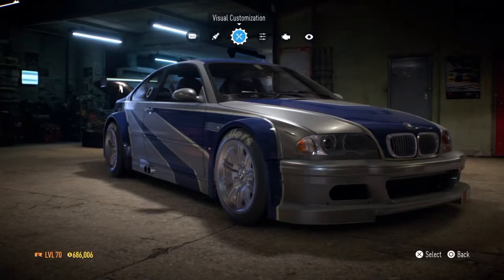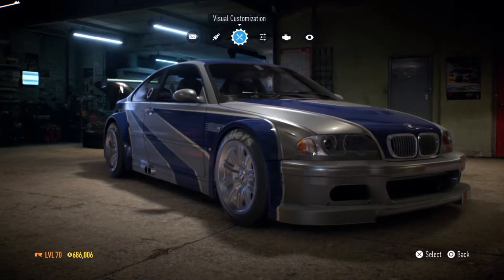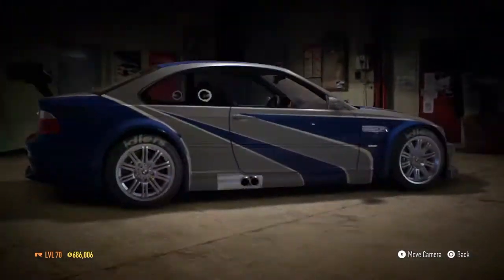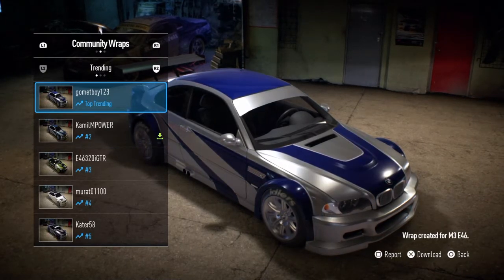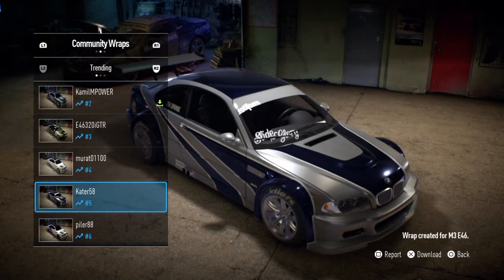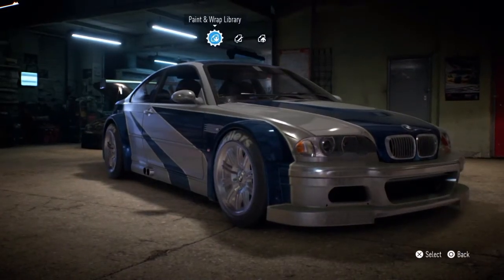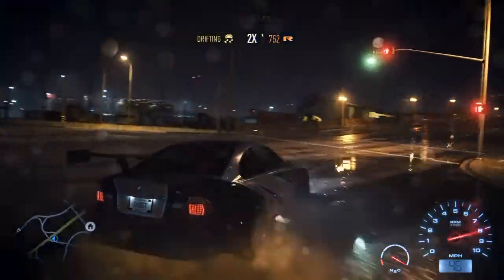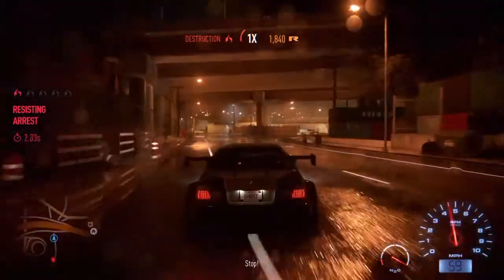Need for speed 2015 BMW m3|gtr bodykit|finally the most wanted wrap|wrap sharing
need for speed 2015 at last finally got the bmw m3 gtr.its not the deluex but the wrap sharing feature thats helped a lot